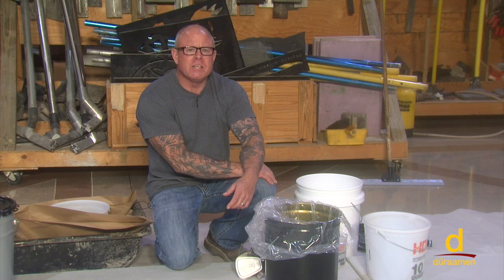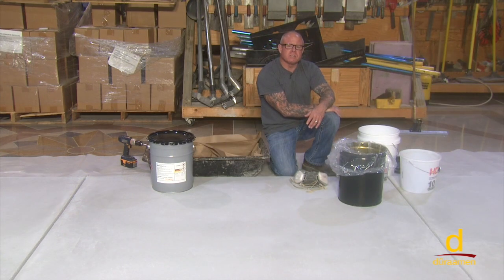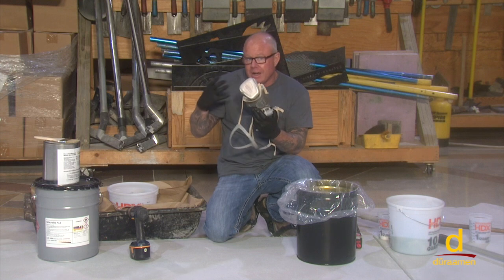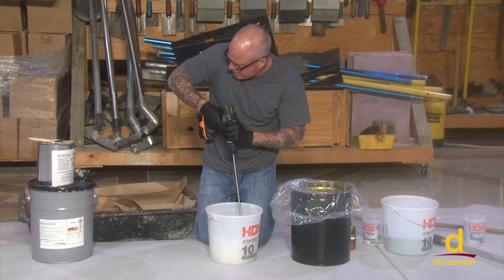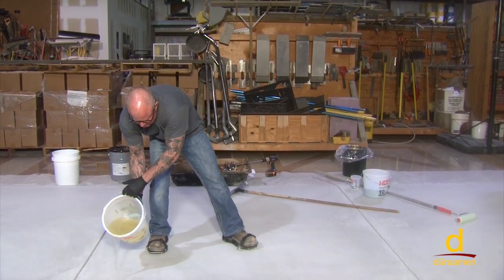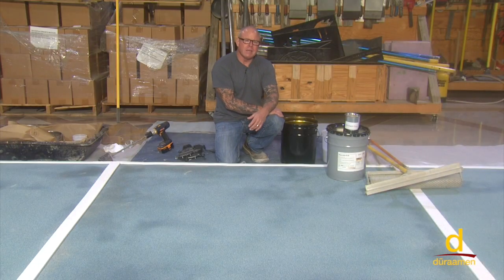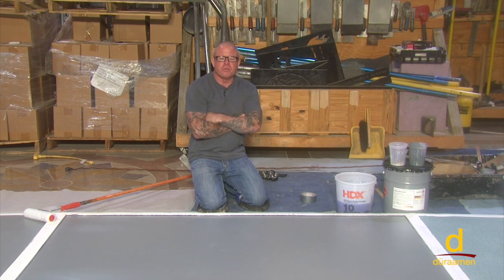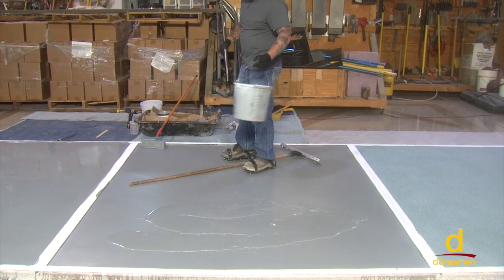How To Install A Fast Cure MMA Resin Based Flooring System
MMA resin based flooring systems are fast cure, highly durable flooring systems. MMA Resins are known for their short curing time even in very low temperatures. These systems can be applied interior as well as exterior areas. MMA resin based systems are typically used in food preparation areas, pharmaceutical and heavy industrial manufacturing facilities.

About Duraamen
Duraamen provides High-performance industrial coatings, polished concrete overlays, metallic epoxy coatings and more to contractors, property managers, business owners and DIY enthusiasts.